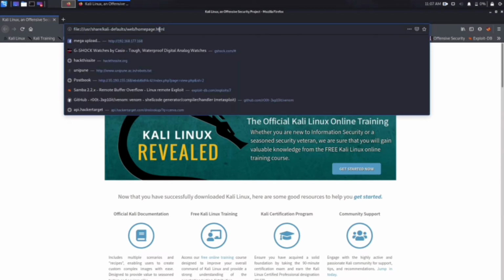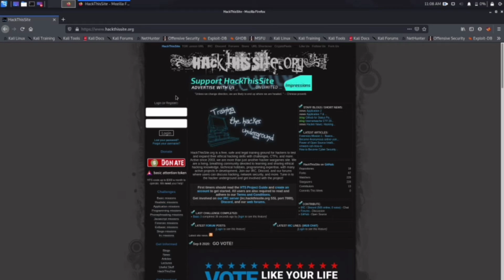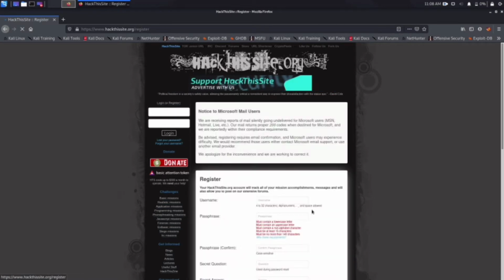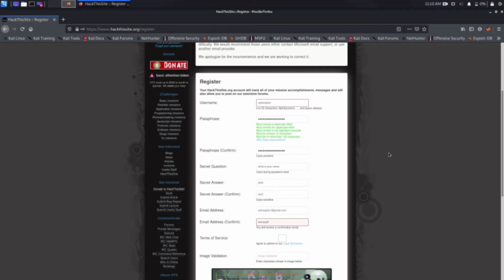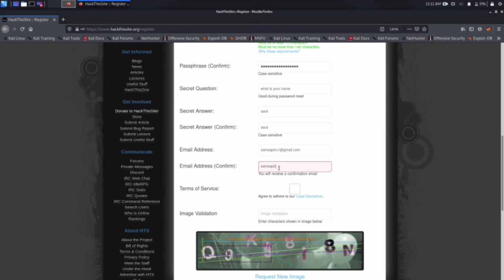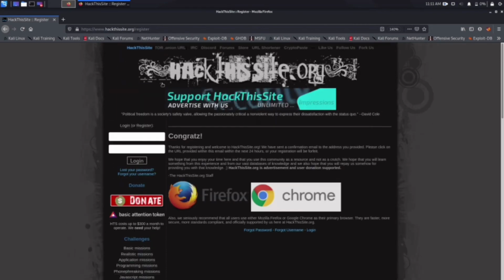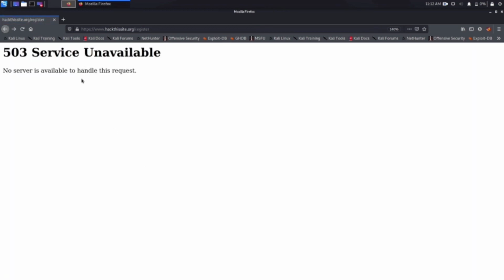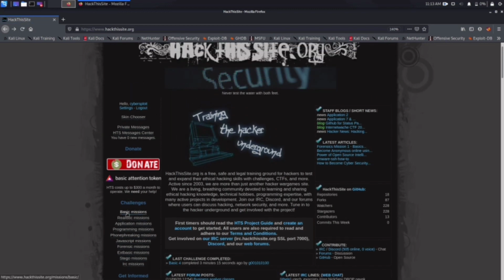Hackthissite overview | Registeration step by step process| Kali Linux 2020.3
Hey guys welcome you all to the new video and in this video we are going to see the overview of the hackthissite website where we going to perform XSS scanning, penetration testing and ethical hacking stuff in this test website and if you have any queries than please ask down in comment section. Hope you Enjoy the Video Content.